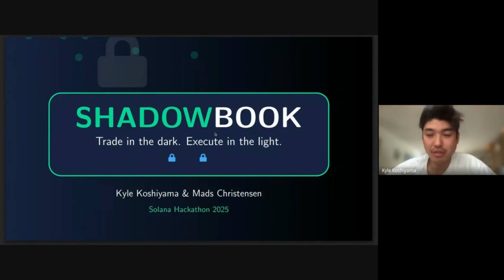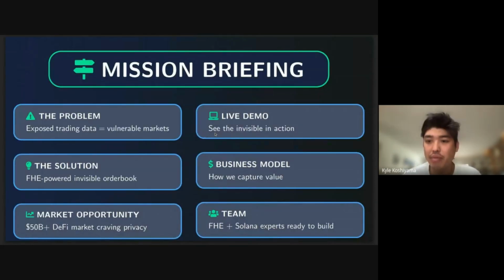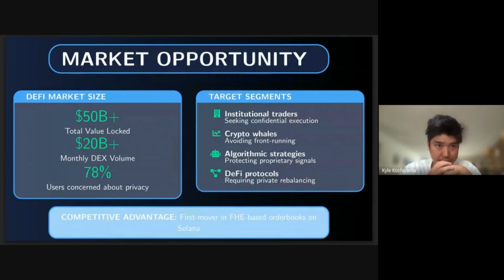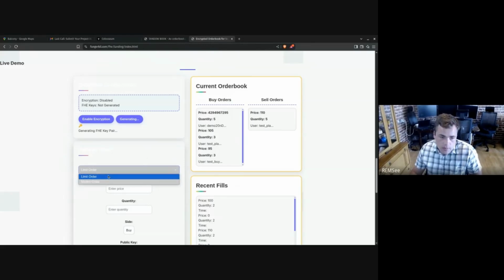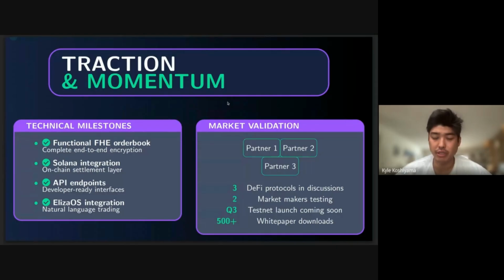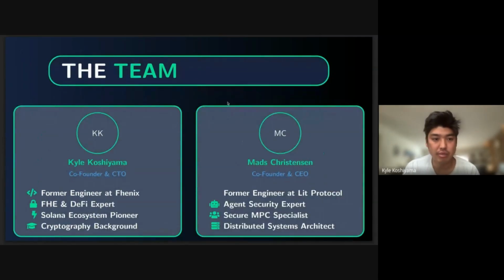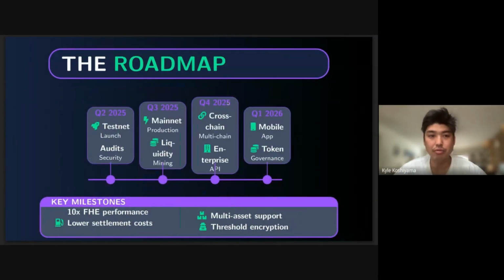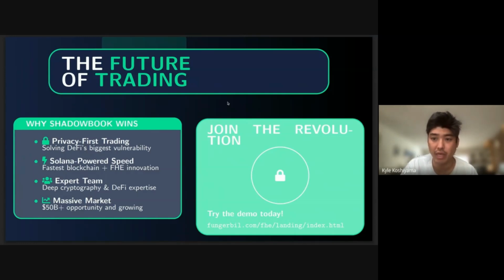Shadow Book Pitch